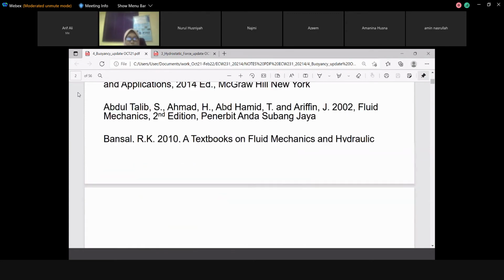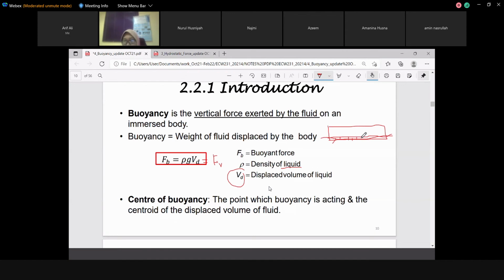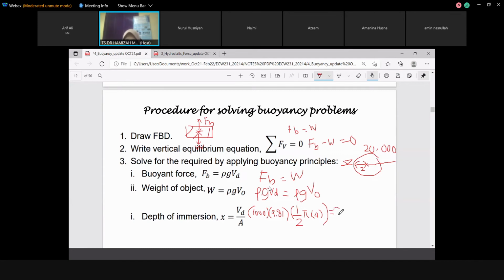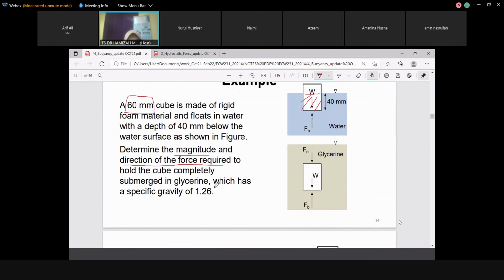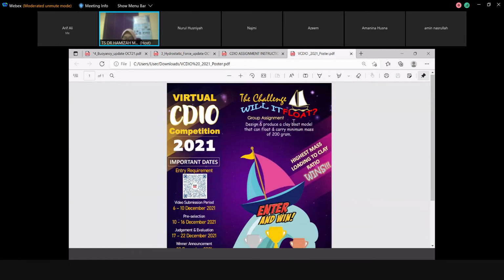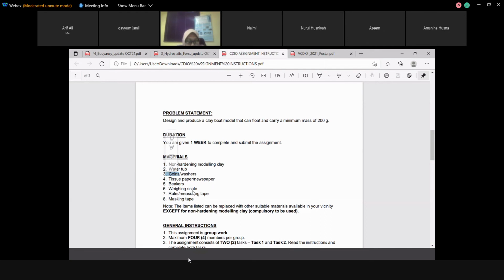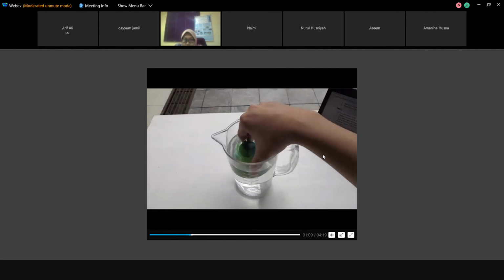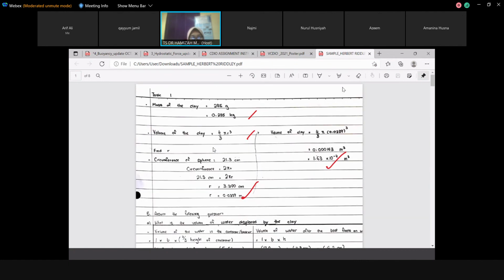ECW231 - 15|11|2021 - 10.15